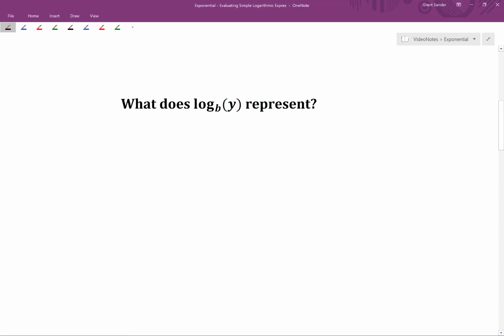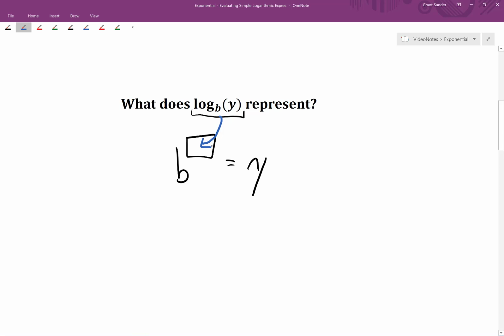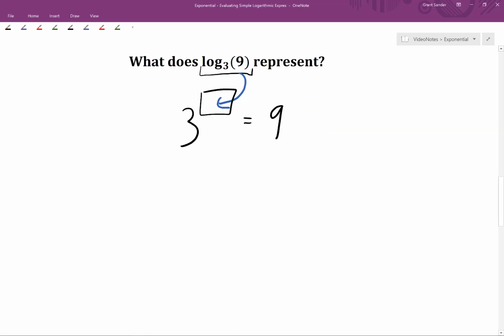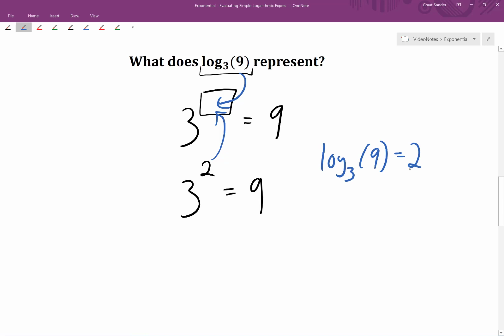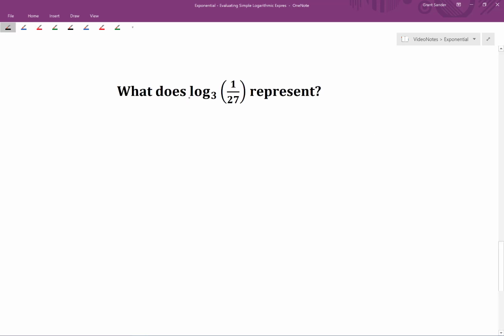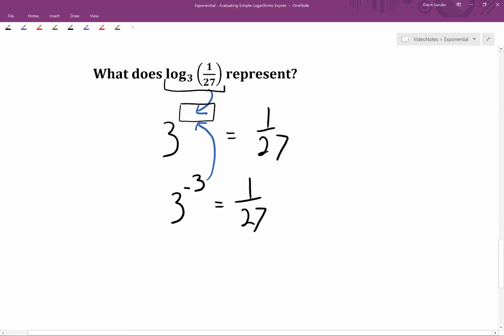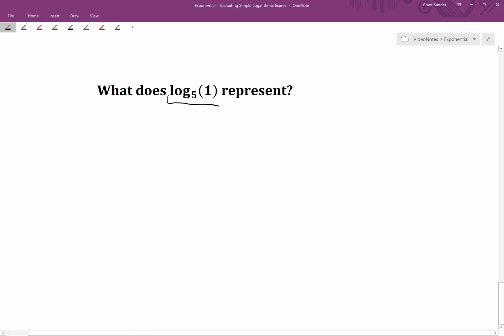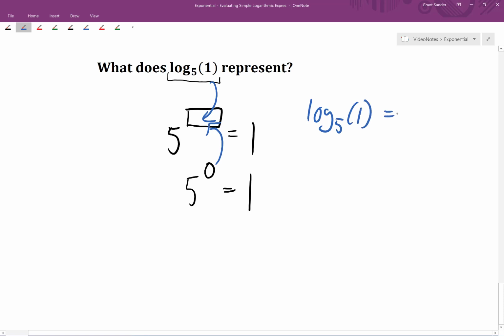Exponential - Evaluating Simple Logarithmic Expressions